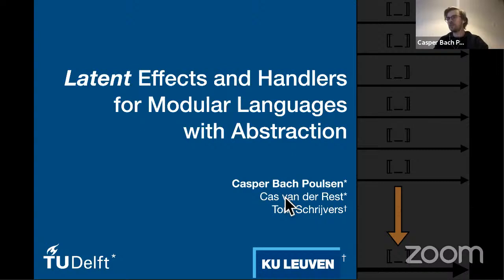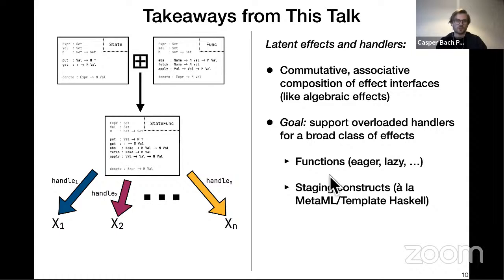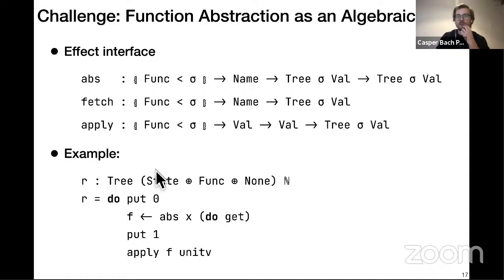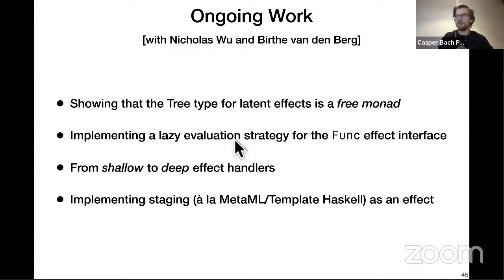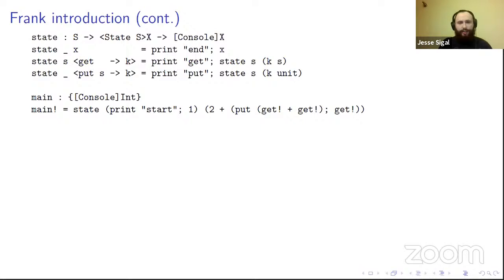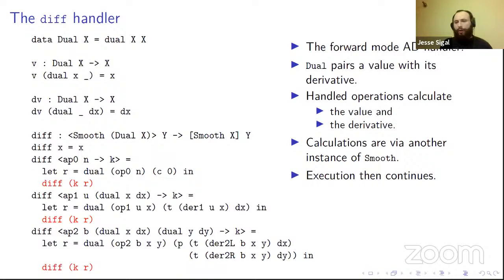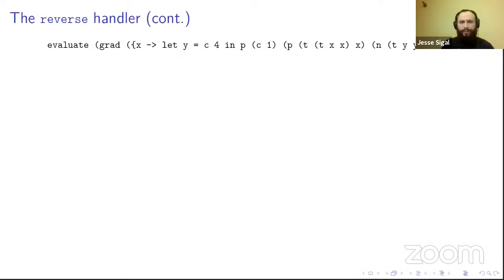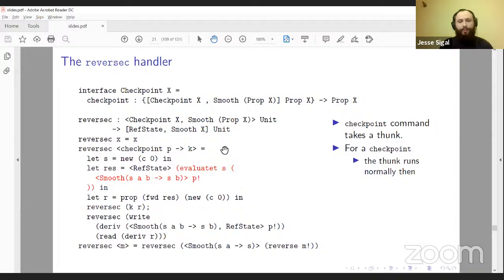[PEPM 2021] Latent Effects and Handlers + Automatic Differentiation via Effects and Handlers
This video contains the talks given at PEPM 2021 - Session 4.

Casper Bach Poulsen, Cas van der Rest, Tom Schrijvers: Staged Effects and Handlers for Modular Languages with Abstraction